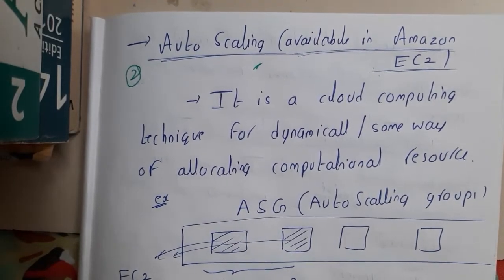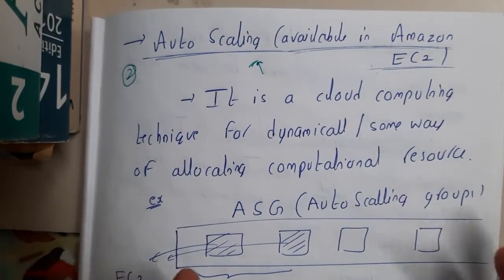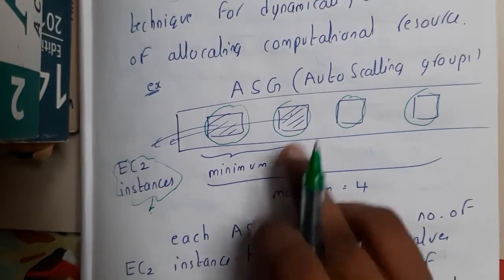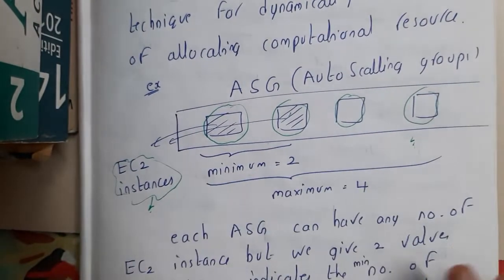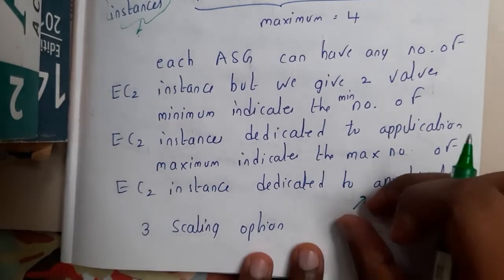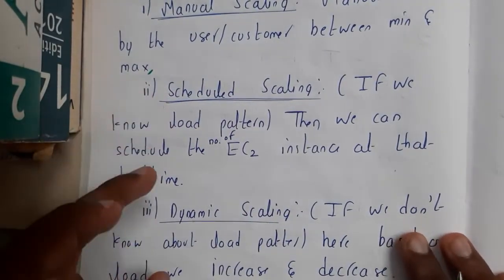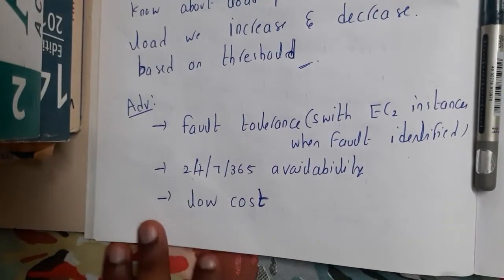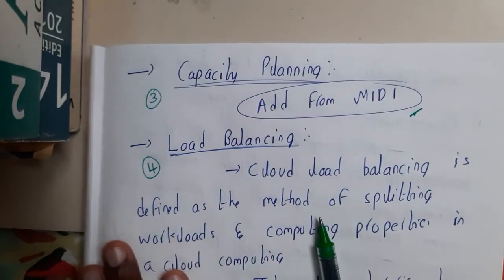2.2 Auto Scaling in Cloud Computing